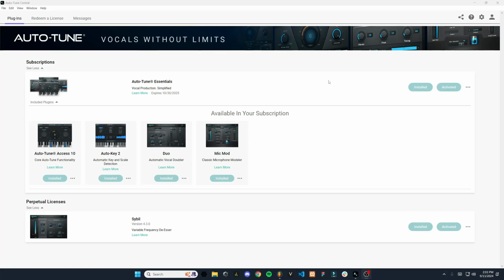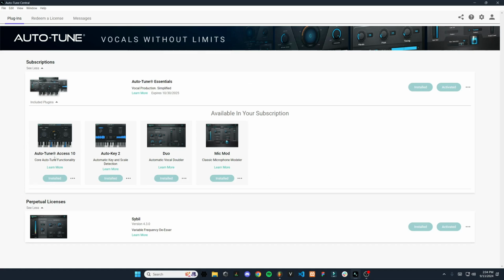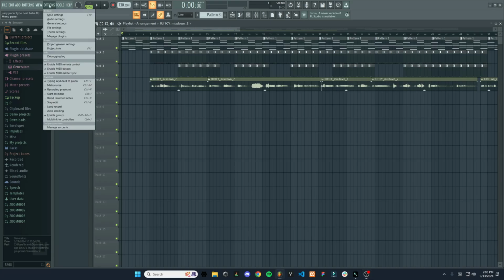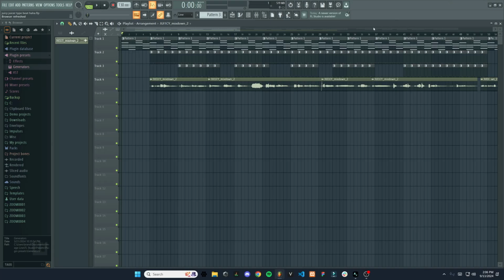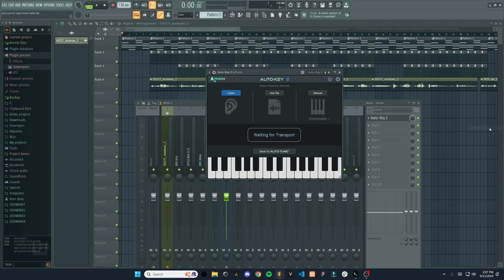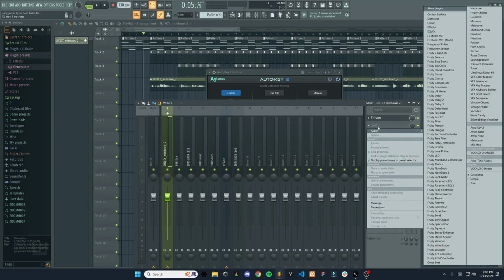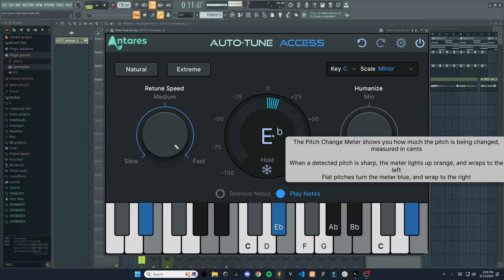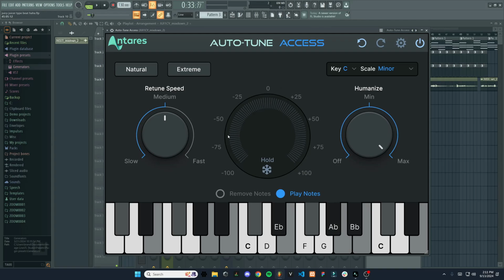How to Install and Use Antares Autotune in FL Studio | Step-by-Step Tutorial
In this FL Studio tutorial, I show you how to install and use Antares Auto-Tune Access. Whether you're new to FL Studio or looking to improve your vocal mixing workflow, this step-by-step guide will walk you through installation and setup.